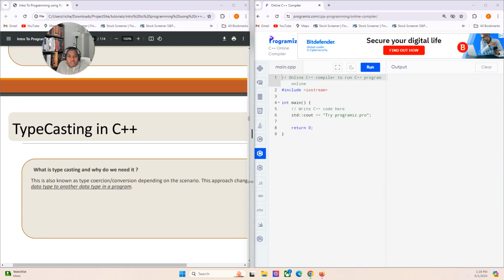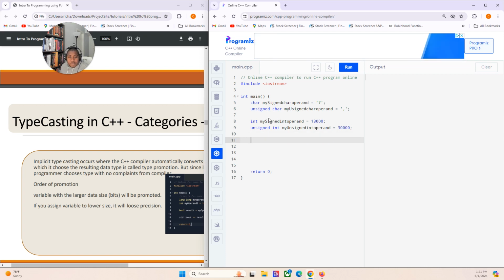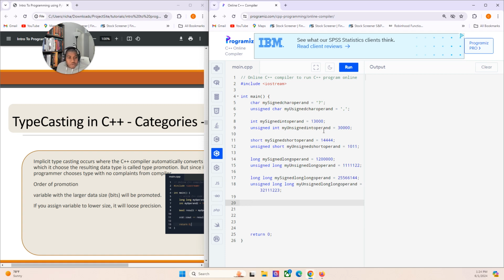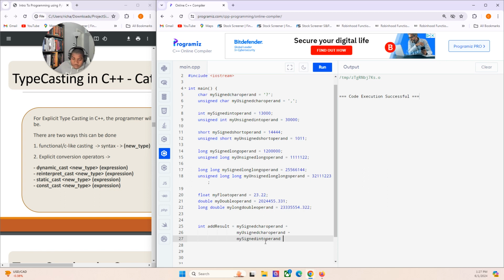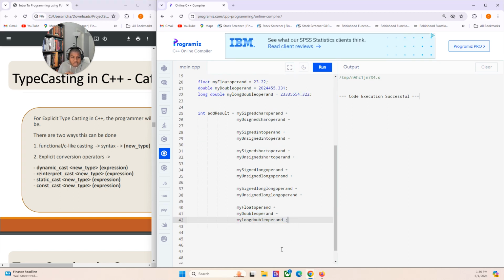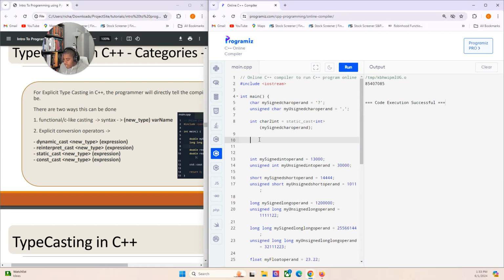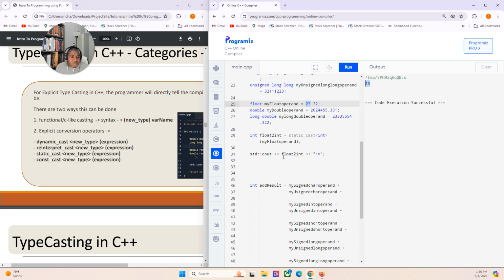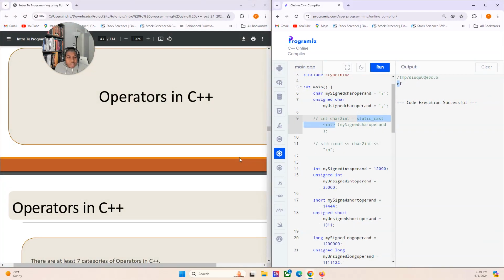Typecasting HandsOn4 Discussion - Typecasting in C++ Implicit vs explicit